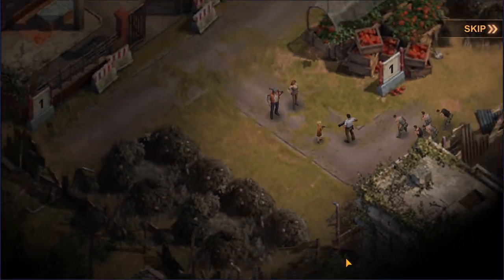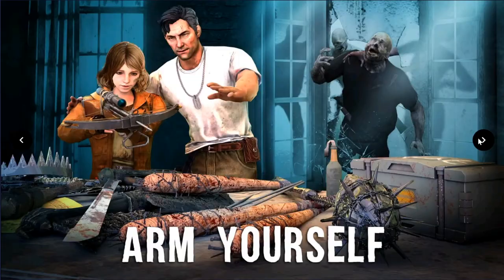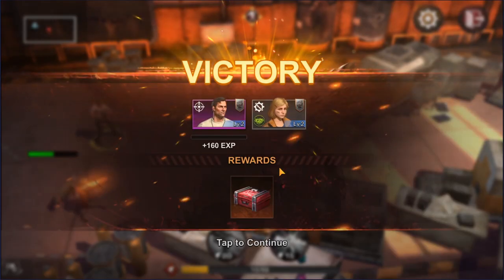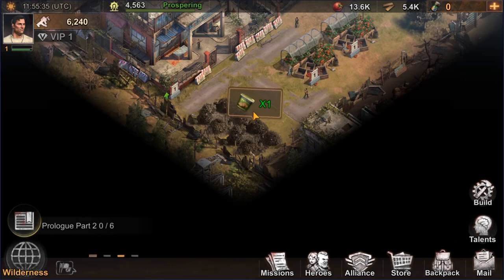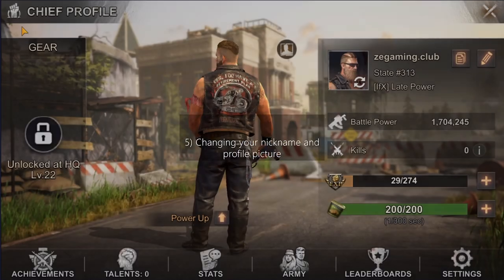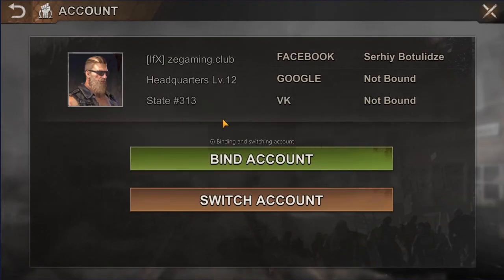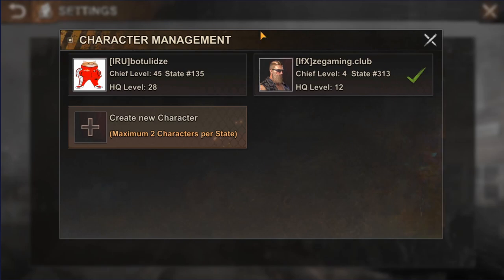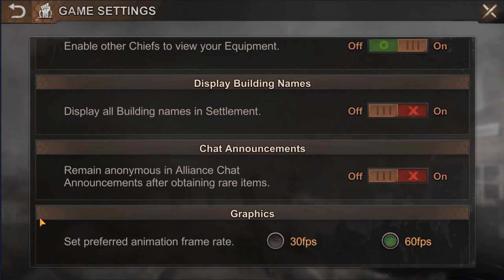State of Survival: A Comprehensive Beginner's Guide. Day 0 - Game Intro & Starting Tips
A comprehensive State of Survival guide for beginners, covering all aspects of the game.

In this video, I will explain what is the game about, if you can or can't play solo, which state to choose, how to play with your friends, what are the game requirements and how to secure your account to prevent any loses in the future.

Timeline:
00:00 - Intro

00:58 - What is the game about?
01:44 - Choosing a state

02:46 - In-game tutorial

03:26 - Game requirements
04:05 - Securing your account
06:15 - Bonus tip

(please leave your name if you would like to be mentioned in the next video as a sponsor)